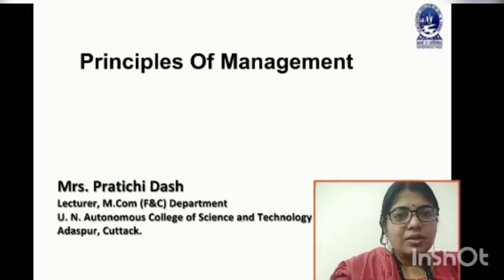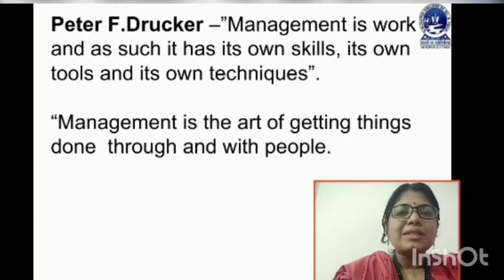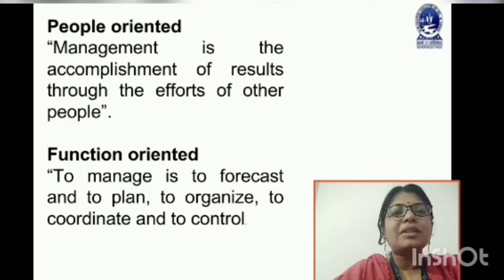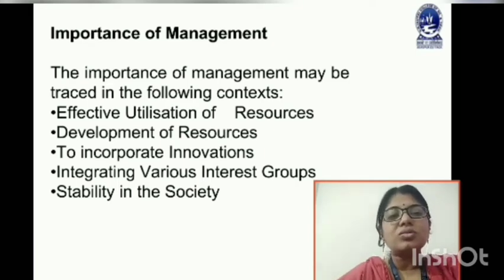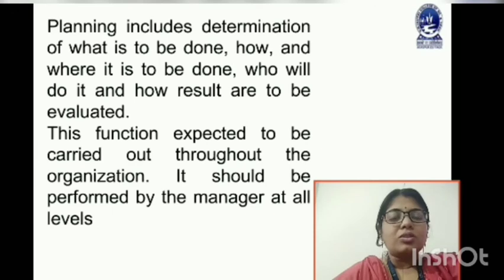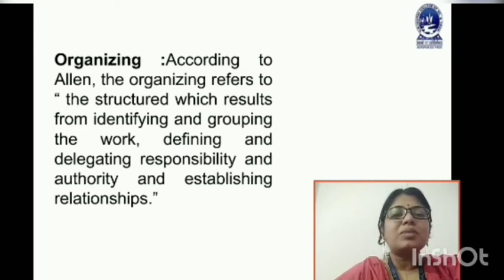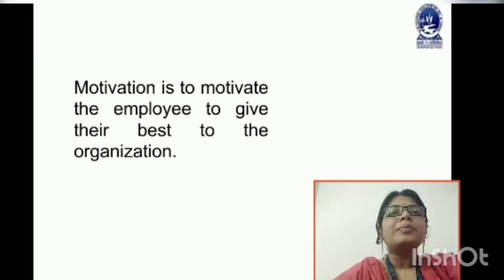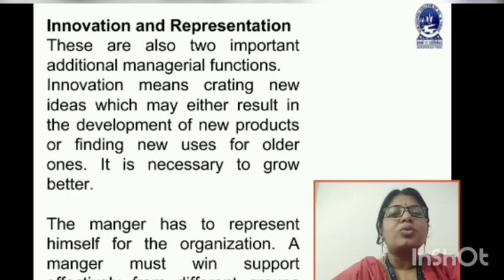PRINCIPLES OF MANAGEMENT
This video describes Principles Of Management.
This is made by Mrs. Pratichi Dash , Lect. Dept. Of. M.Com.(F & C ) .